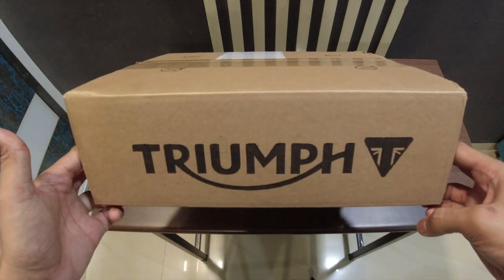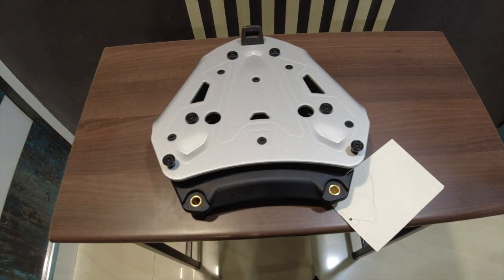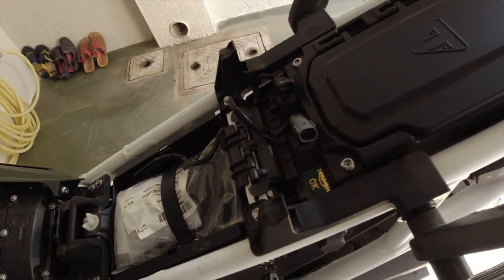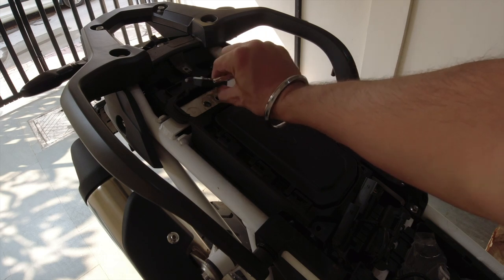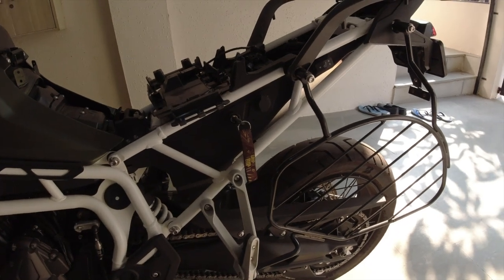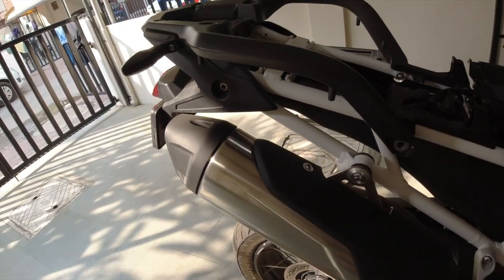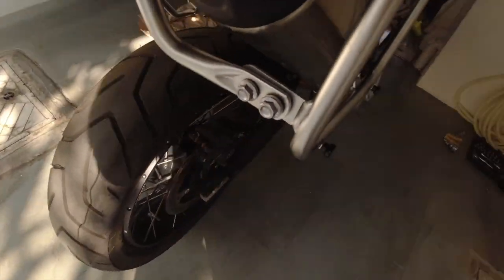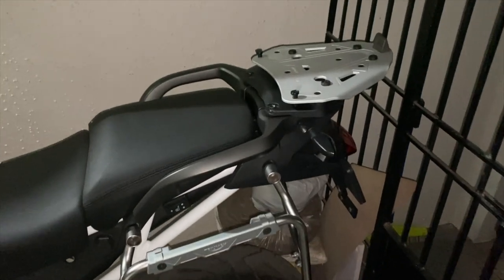Installing Pannier Mounts & Top Box Carriage | Triumph Tiger 900 Rally Pro | DIY (Do It Yourself)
This video is all about installing the Pannier Mounts and Top Box Carriage on  my Triumph Tiger 900 Rally Pro. The accessories that I am fitting on my bike all are from Triumph only. I hope this video will be helpful for you to install these accessories and save some bucks.